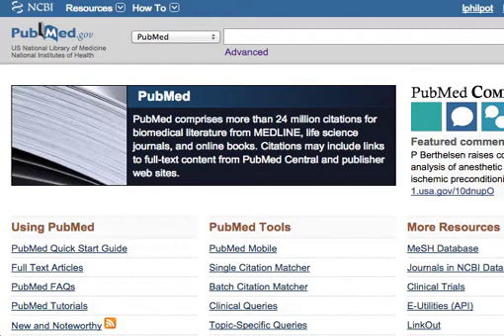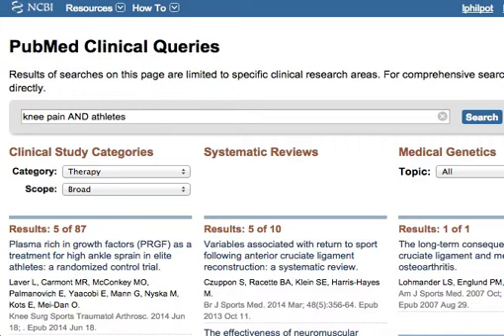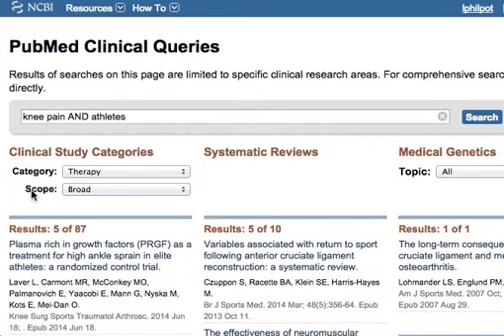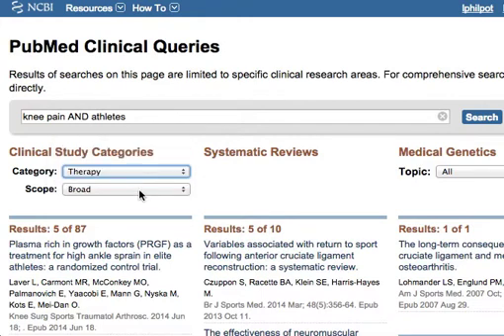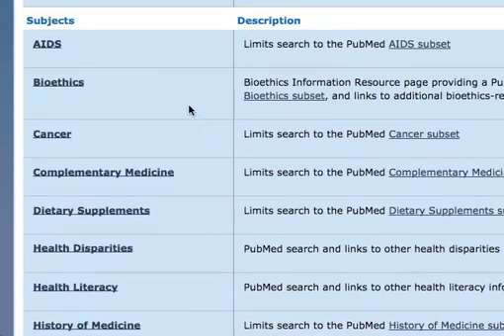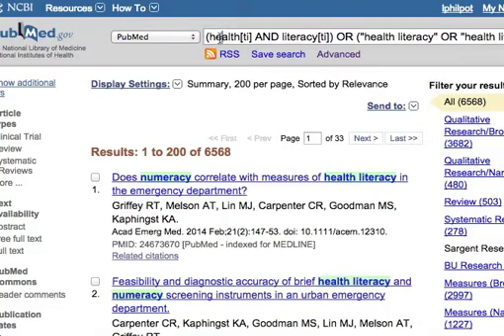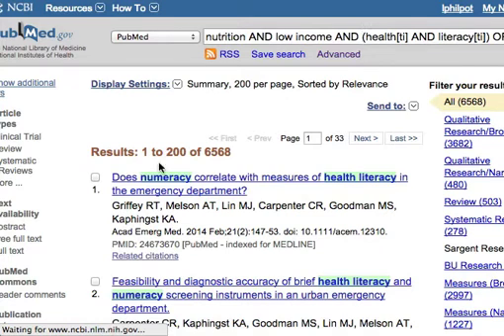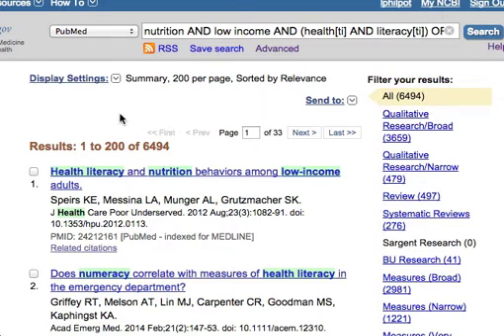Your Research Questions and PubMed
This video talks about some features of PubMed that will help you find research related to your research question.